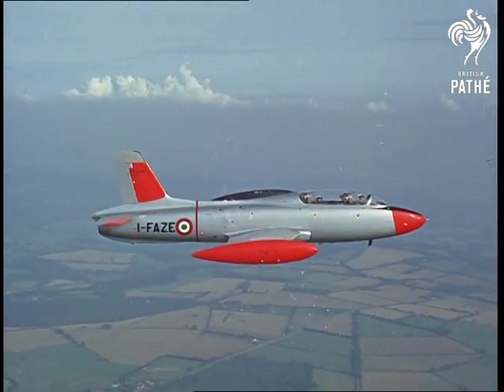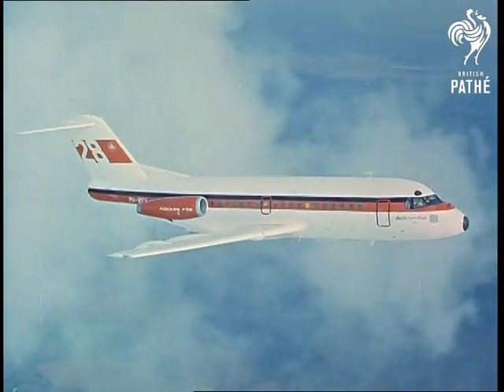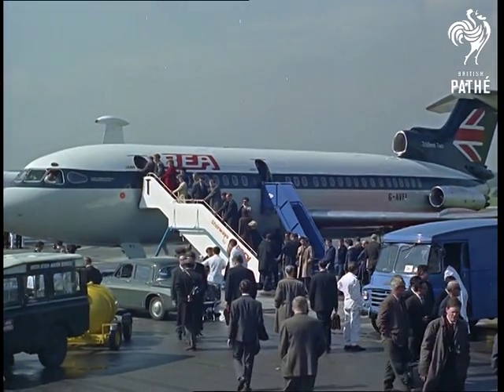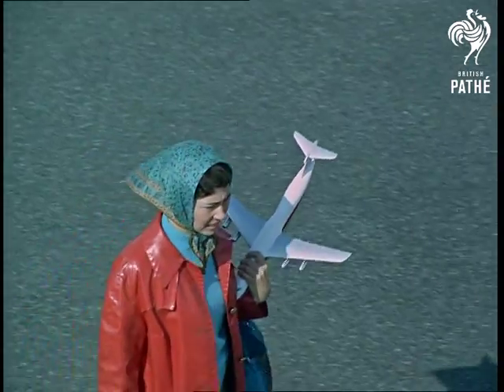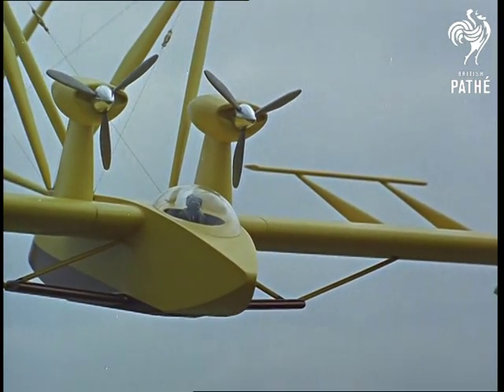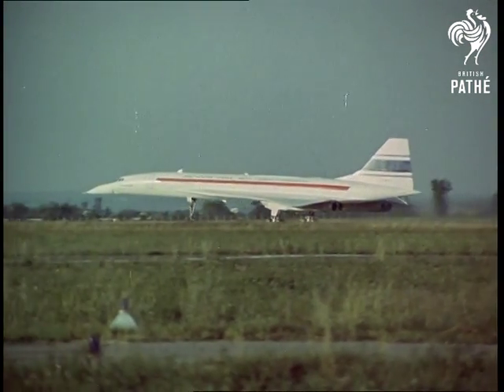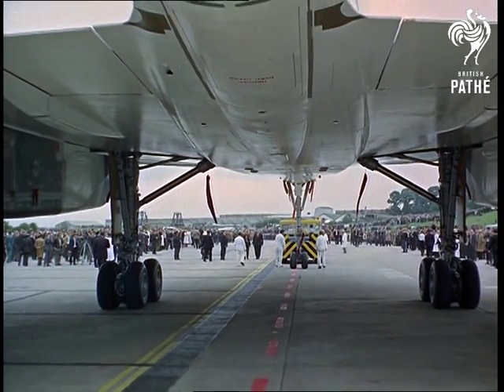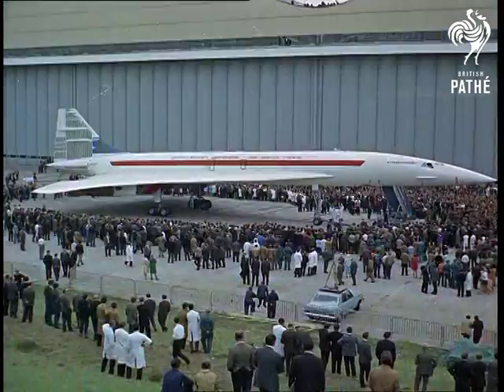Farnborough Air Display (1968)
No title - Farnborough Air Display. Hampshire

Technicolor.

Various air to air shots of Aermacchi MB. Various air to air shots of Saab Draken. Various air to air shots 'Lightning'. C/U of its nose. Air to air shots of Fokker.  Air to ground of Farnborough airfield. M/S airfield. L/S Hawker Siddeley Andover.  L/S three Harriers. C/U of Harriers with Trident in background. M/S Trident. Various shots Jetstream. M/S VC10, M/S YS11 aircraft. C/U propellors of the plane. C/U engines. M/S Hawker Siddeley.  M/S woman holding and walking about with model aircraft.  M/S people around small aircraft. C/U the Nipper do-it-yourself aircraft. C/U engine. M/S display of rockets. Various shots rockets.  M/S model Slingsby aircraft V. Liner hanging beside model of Boeing 707, various shots. C/U Air Commodore Alan (Allen?) Wheeler, Bill Slater and Lewis McCarthy. C/U of the V. Liner looking along fuselage. C/U of the nose of the liner showing pilot's cabin and two engines. Various shots Liner.

Interior shots model of Concorde. M/S crowd of people. M/S Nipper plane being pushed along tarmac. M/S of the Vulcan bomber. M/S of the French Concorde making taxi run in Toulouse. M/S English Concorde being pulled out of hangar at Filton, Bristol. C/U pan along nose of cockpit. Concorde is pulled out of hangar. C/U wheels of Concorde.  M/S front of Concorde.  M/S wings and tail. C/U cockpit and name 'Concorde'.  C/U of pilot Brian Trubshaw talking to press. M/S people around nose of Concorde. L/S Concorde surrounded by mass of people.
 FILM ID:2073.02